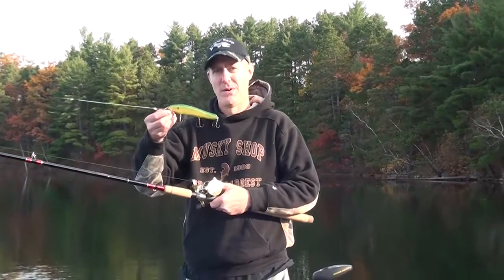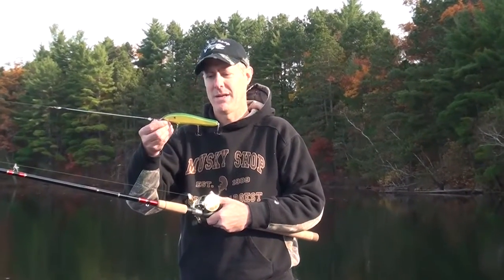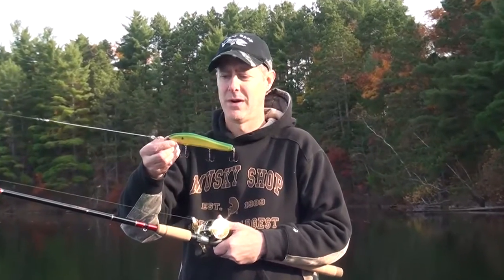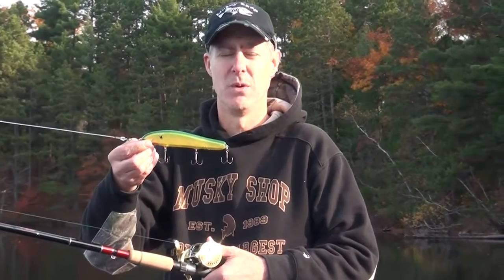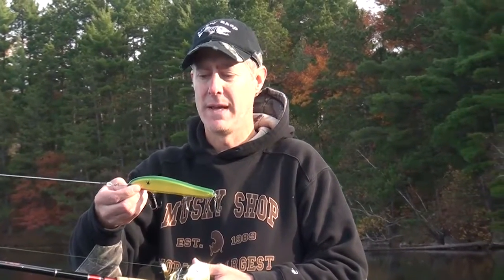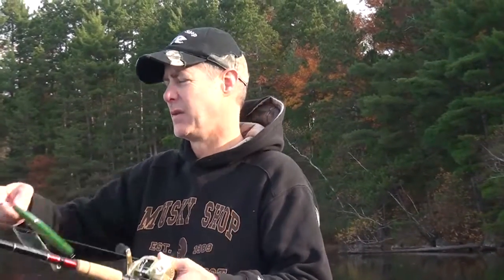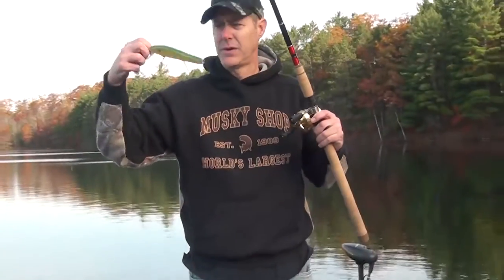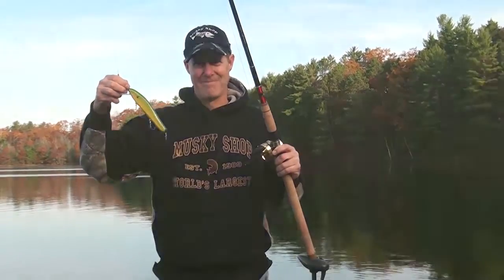Crane 207 with Jay from the Musky Shop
The Crane 207 is without question one of the best selling crankbaits on the market. Very buoyant balsawood, minnow bodies run at the surface and down to 5 feet with a quick rise. Absolutely deadly when twitched over shallow weeds. This is about as close as you come to a guaranteed fish catcher! They have been out of production for a few years! Very low production, hard to get!!